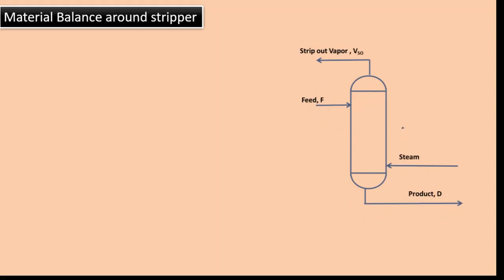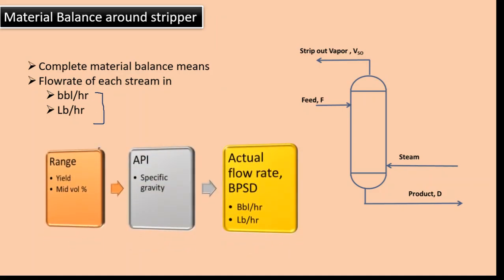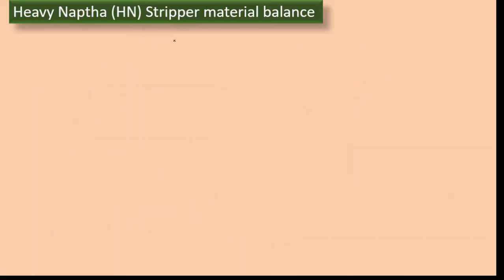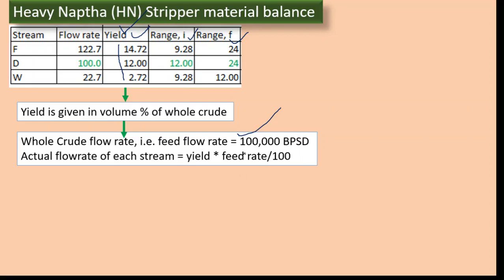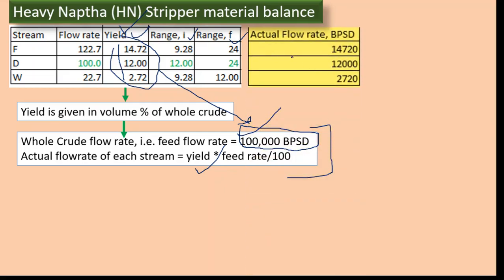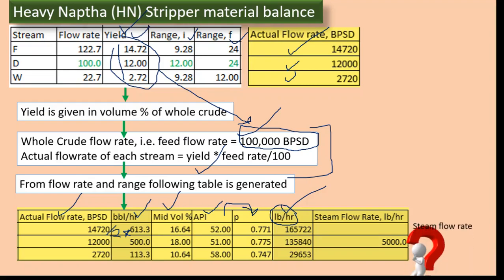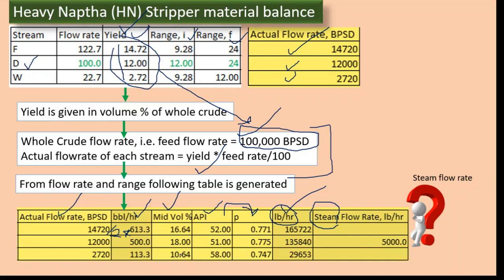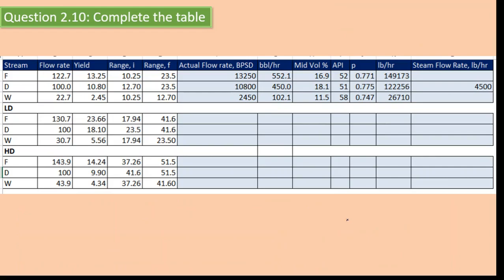RECU2 T2.10 Overall material balance around side stream stripper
Overall material balance around side stream stripper